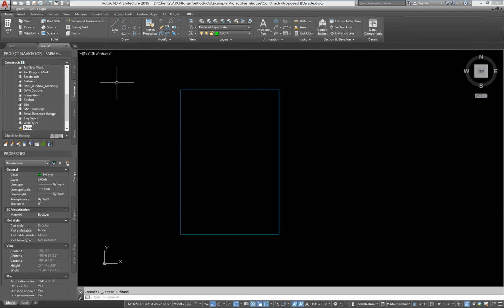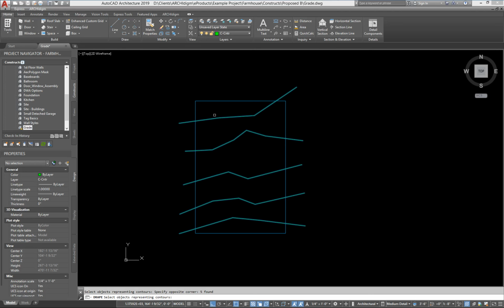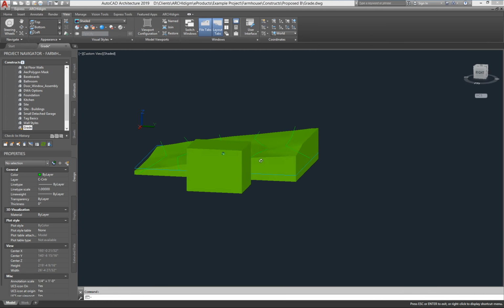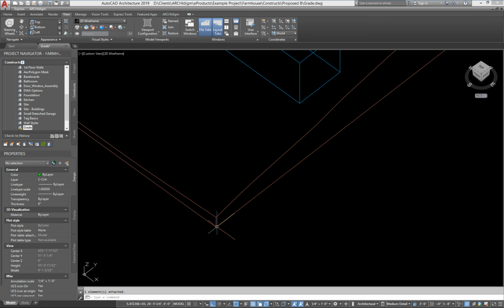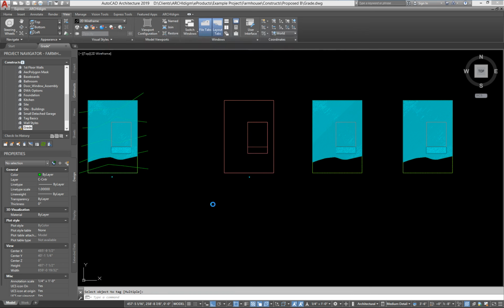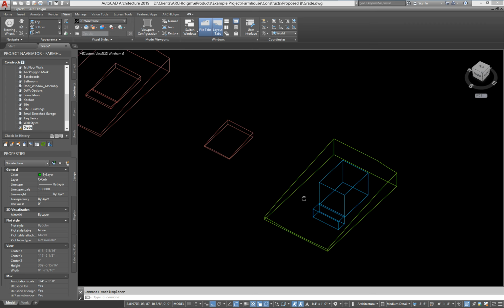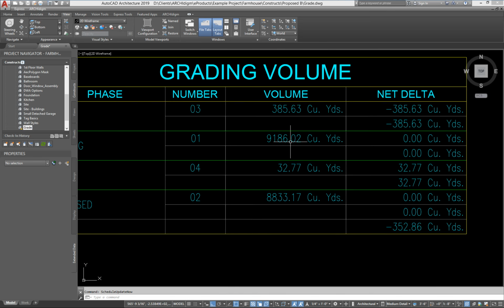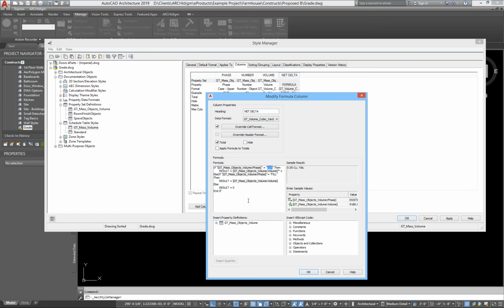Mass Elements, Tags and Schedules to calculate Grading Cut and Fill in AutoCAD Architecture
A brief overview of how to use ARCHIdigm's customized Tags and Schedules with Mass Elements to calculate Grading Cut and Fill Volumes in Cubic Yards.